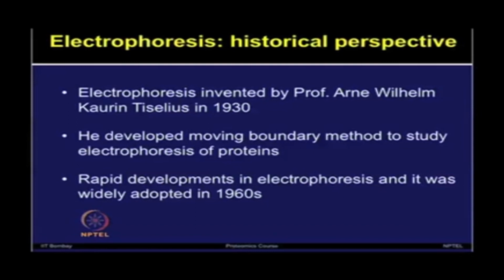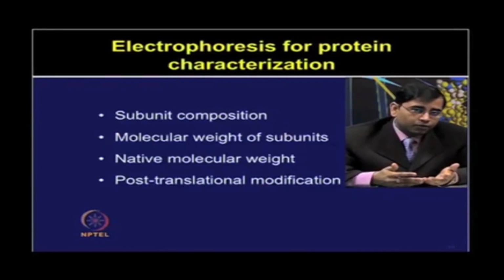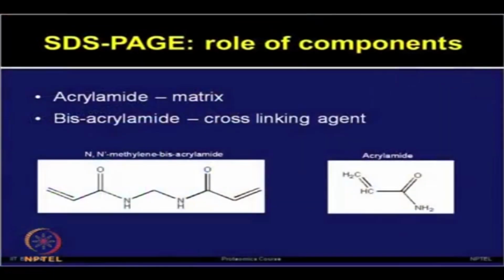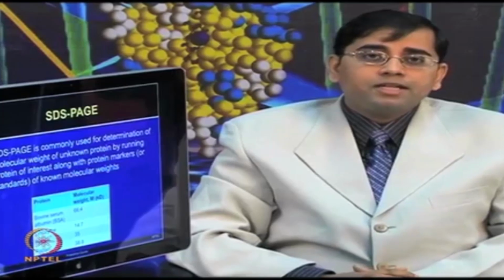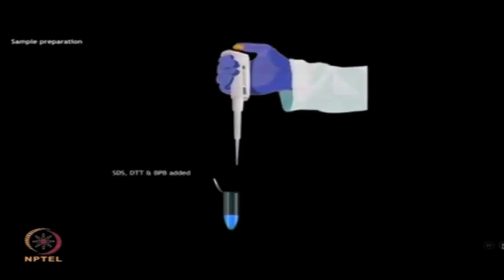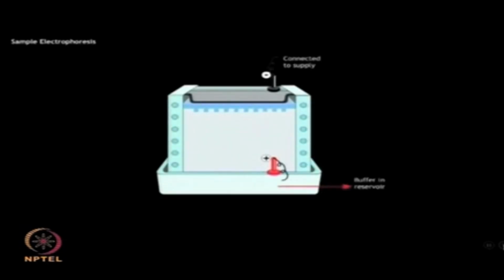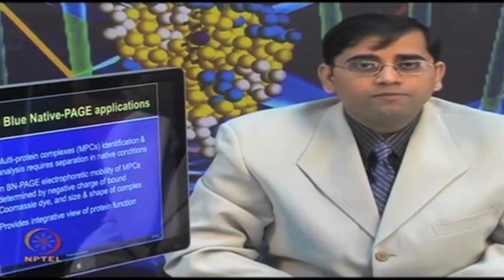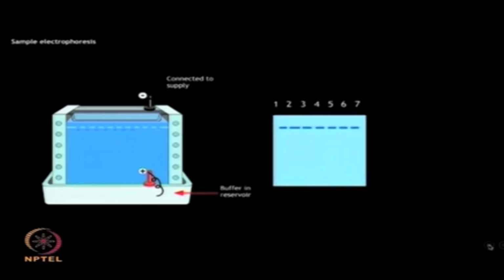Introduction to 2-DE